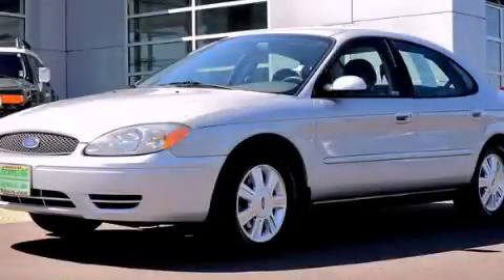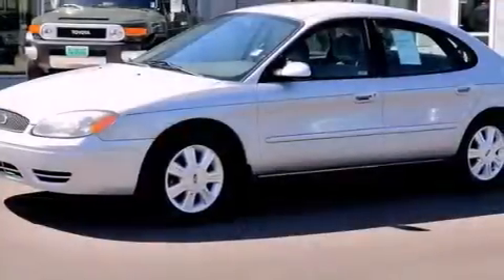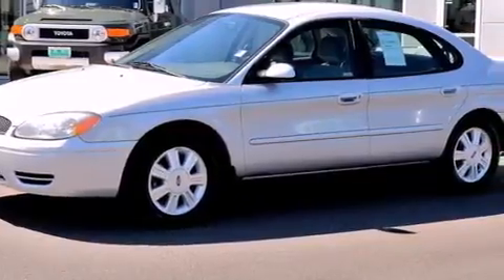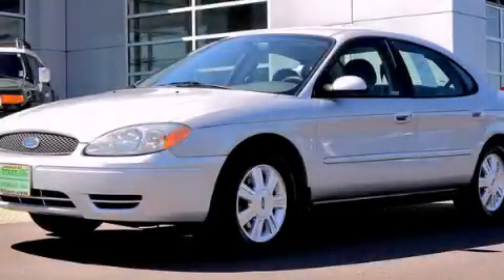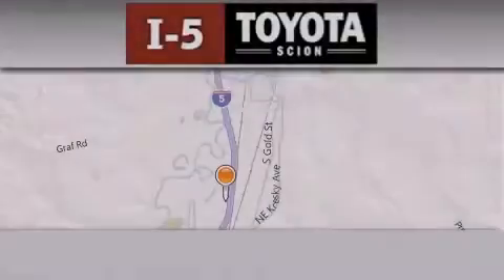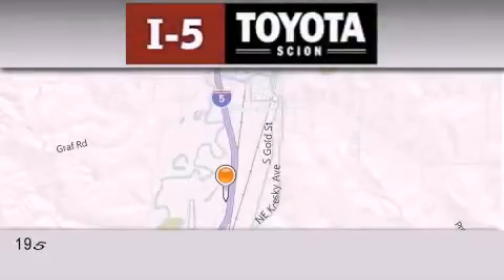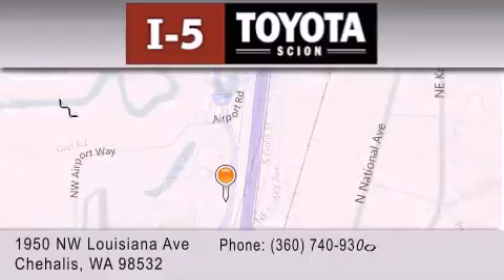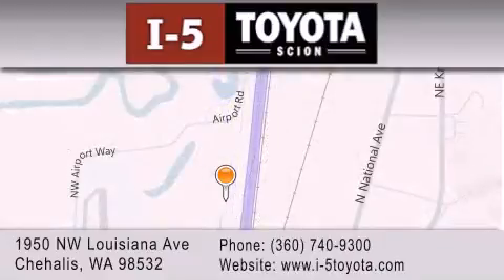2007 Ford Taurus Chehalis WA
We've been honored to serve the Chehalis WA area , we promise that your experience at our dealership will exceed your expectations ! Year : 2007 Make : Ford Model : Taurus Engine : 3.0L V6 Trans . : 4 Spd Automatic Exterior : Silver Miles : 125,992 I-5 Toyota NW Louisiana Ave Chehalis , WA 98532 I-5 Toyota has proudly served the Chehalis , Washington area for many years - helping many customers find the exact new or used vehicle they were looking for . If you're a looking for selection , we have acres of Toyota and a wide range of pre-owned vehicles that have helped us become one of the most popular dealers in the Chehalis and Tacoma WA regions . We also aim to make all our customers completely satisfied with their vehicle purchase , and hope they'll return to I-5 Toyota for all of their future vehicle purchases . Everyone at I-5 Toyota is eager to assist new and returning customers . Our service , our prices , and our dedication to our customers have helped us become one of the largest and most successful Toyota dealers in all of Washington . Whether you're looking for a new or used Toyota car , truck or SUV , the I-5 Toyota staff is eager to help you find the exact vehicle that suits your needs and taste . There are plenty of Toyota dealers to choose from , but few can match the selection and service that I-5 Toyota can provide to car shoppers in Chehalis , Tacoma , Centralia , Longview , Kelso , and Olympia . Preowned 2007 Ford Taurus Chehalis WA